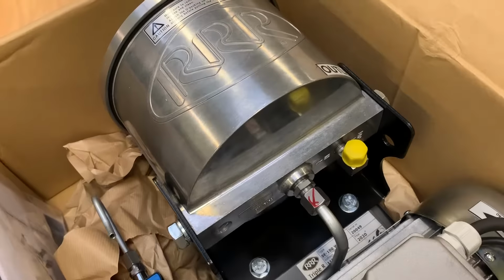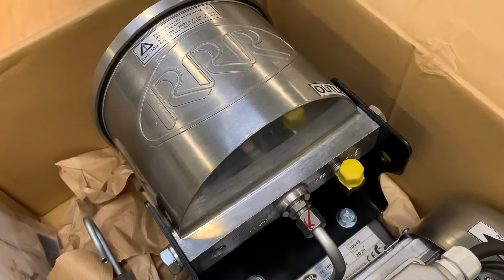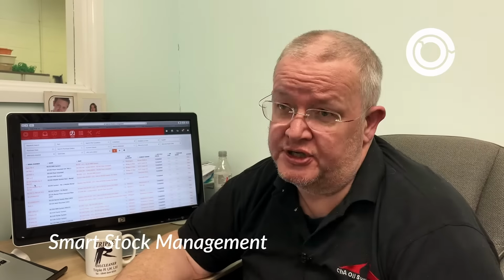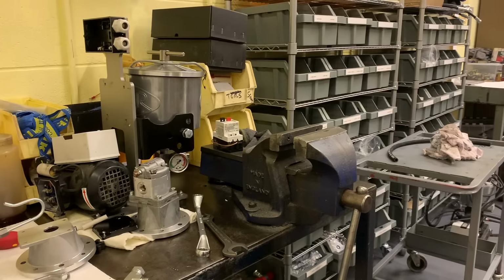Triple R UK Increase Sales With Flowlens Small Business CRM & MRP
Flowlens is modular CRM & MRP software for small equipment manufacturers and distributors.

Andrew Thoms, MD of Triple R UK describes how Flowlens cloud CRM and MRP software has enabled more sales, better team communications and significant savings in inventory costs. Triple R fluid cleaning systems reduce maintenance and downtime

Designed for small businesses, Flowlens integrated sales, quotes, order, follow-up reminders, with stock management, purchase ordering and Xero integration provides an all in one solution that saves time and money.

Andrew talks about how business growth lead to the need for a system to enable better:

- internal communication and job control
- stock level warning and purchasing
- quotes, orders and invoicing linked to Xero
- remote working
- asset management
- sales enquiry follow-ups
- real-time reporting and dashboard

If you're in the manufacturing and engineering sector and are looking at business systems that can help you grow, save you time and put all the information you need at your fingertips then book a demo or sign up for a free trial.